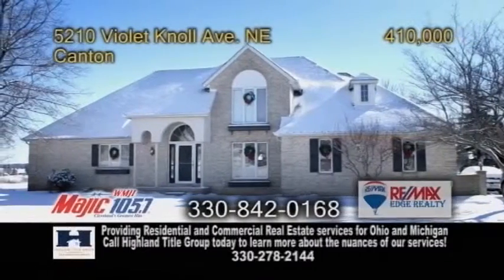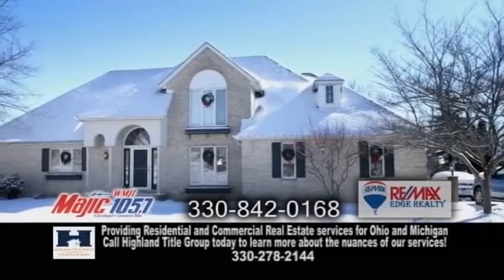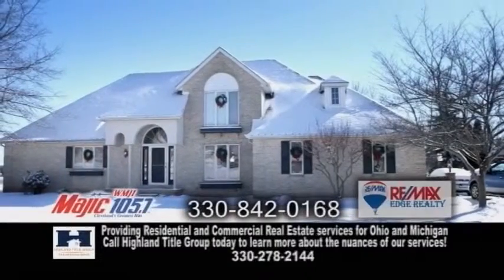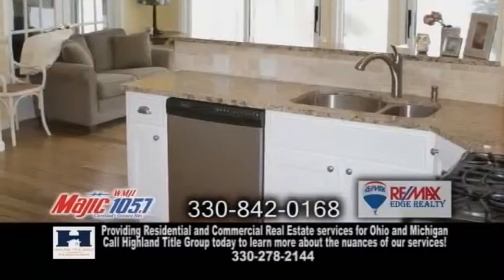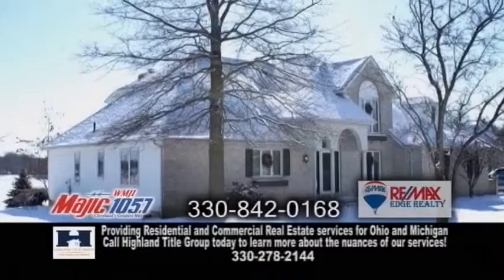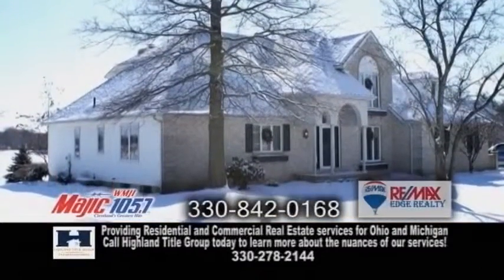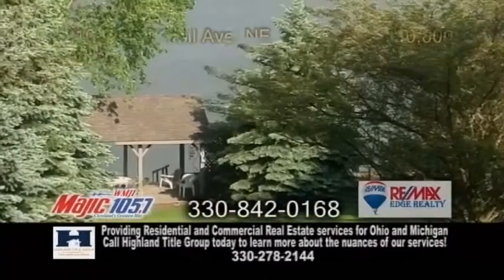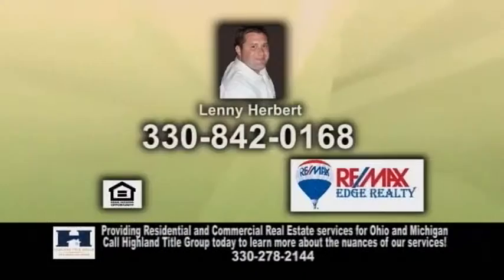5210 Violet Knoll Lenny Herbert Real Estate Showcase TV Lifestyles